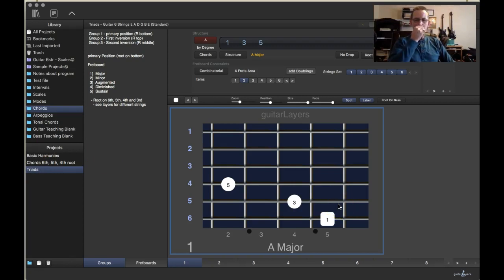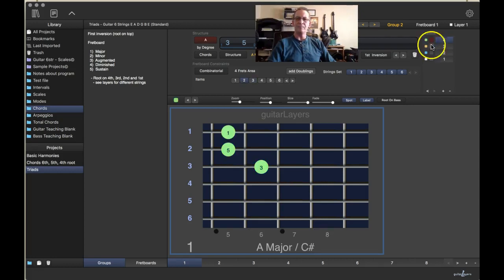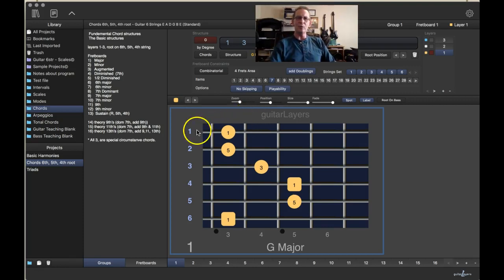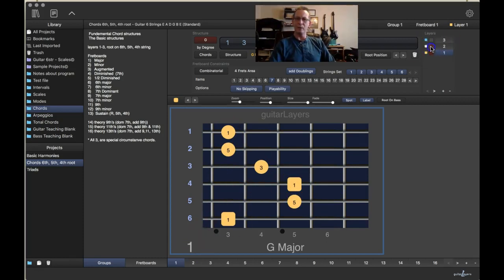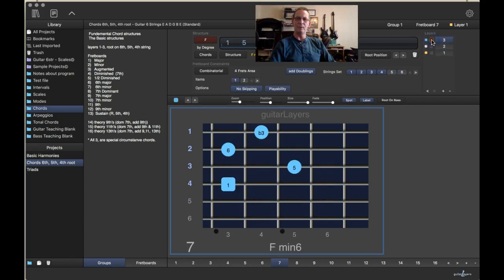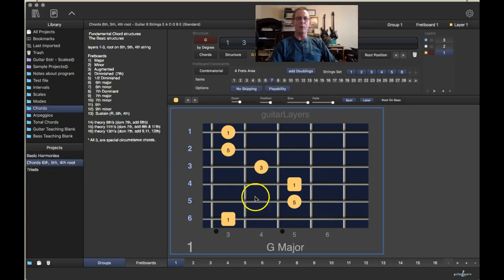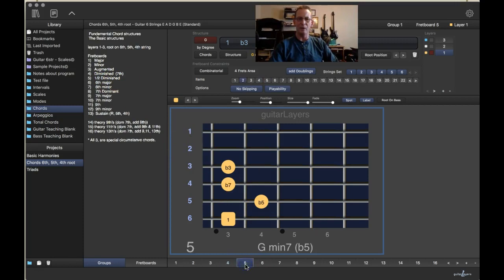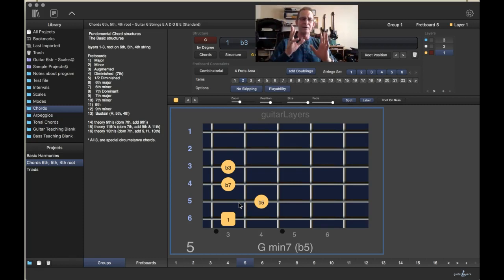Guitar lesson 3; Chordial structures (basics)